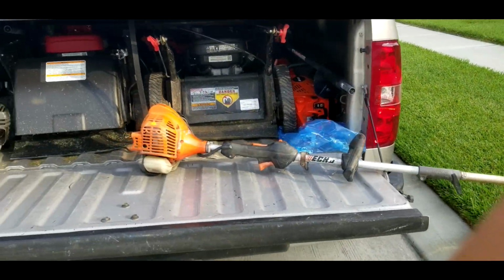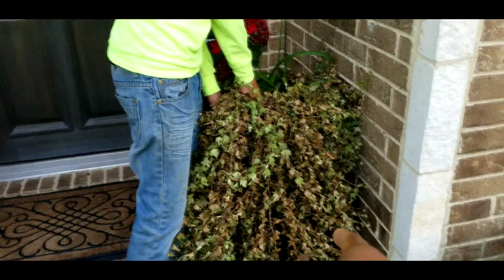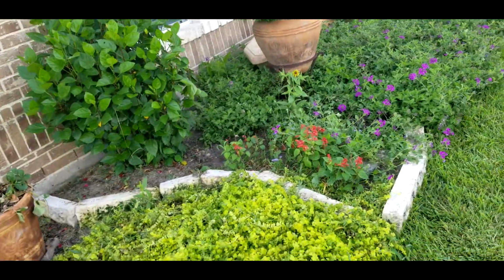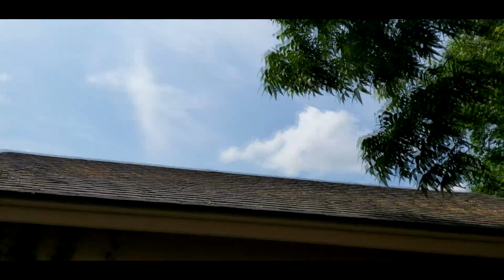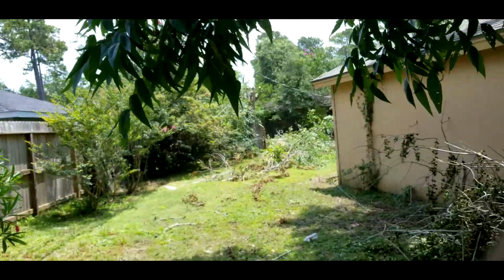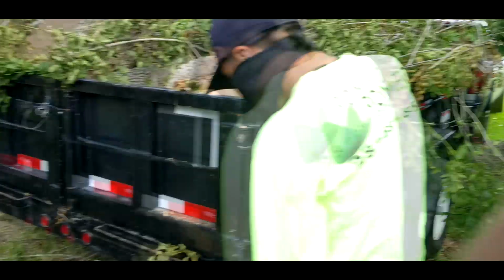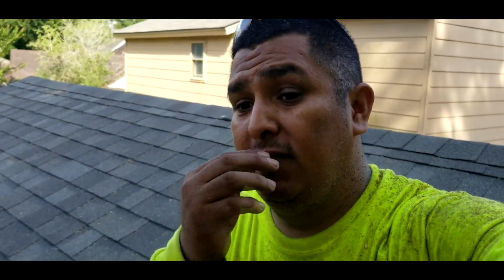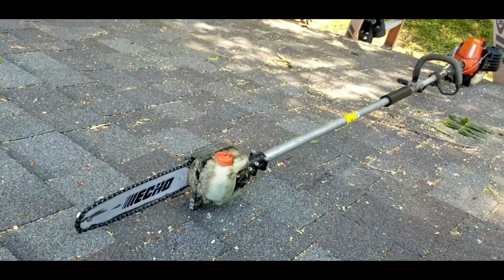More Tree Work and Flower Bed Cleaning Weeds